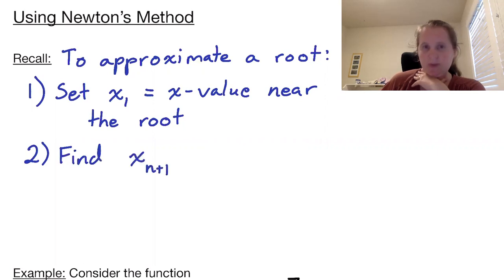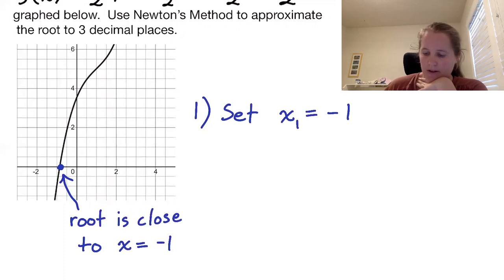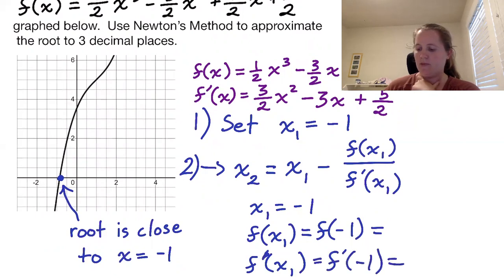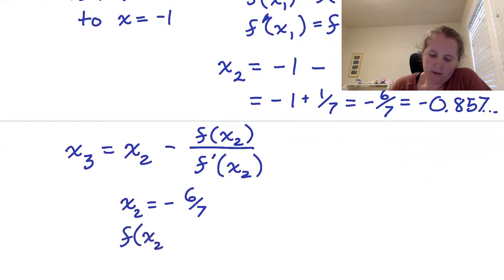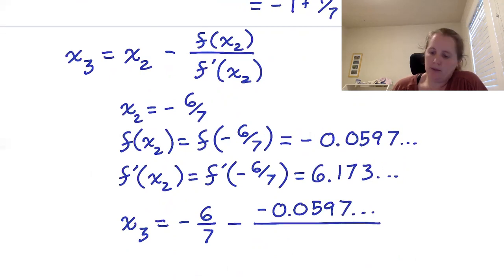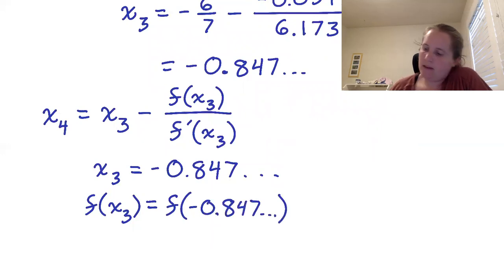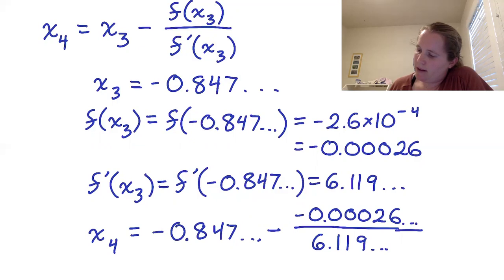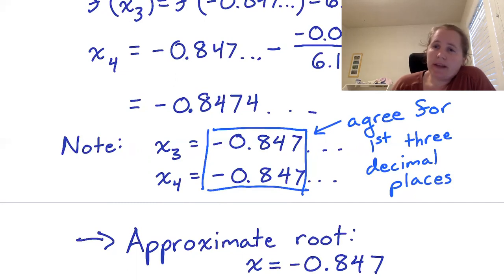Section 4.1, part 2: Using Newton's Method